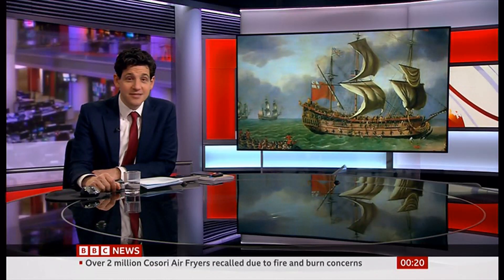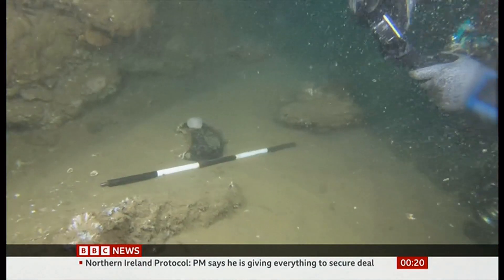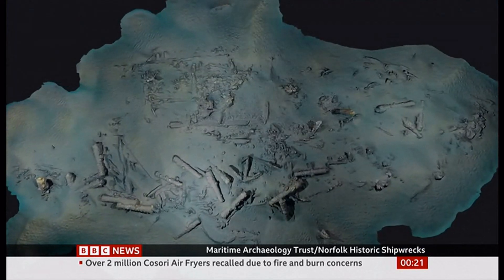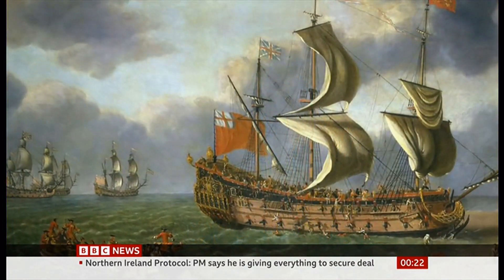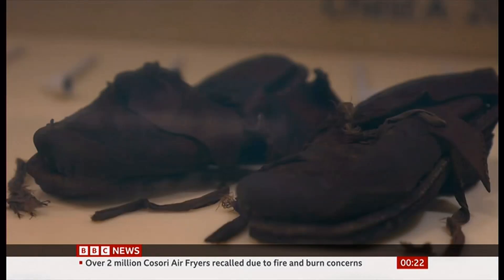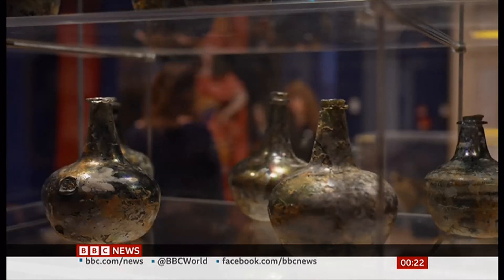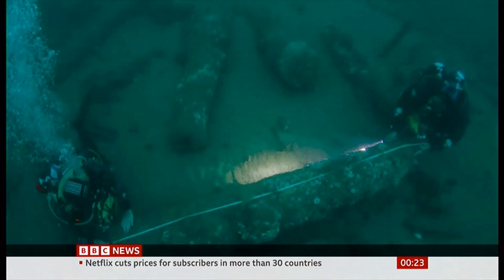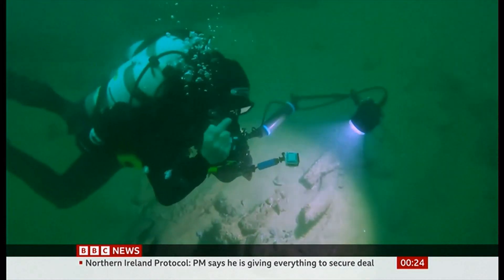HMS Gloucester: Wreckage of warship found off Norfolk coast goes on display - (UK) (2)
HMS Gloucester: Wreckage of warship that carried King James II found off Norfolk coast. Found in 2007 but only revealed today to secure the site, in this 40th year since the raising of the Mary Rose in 1982.